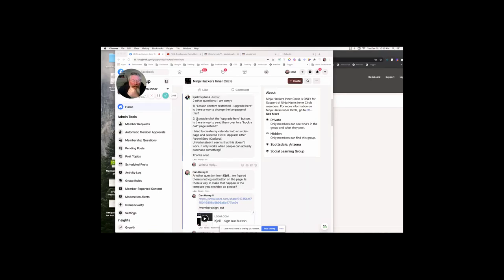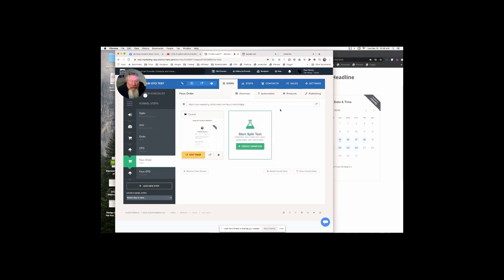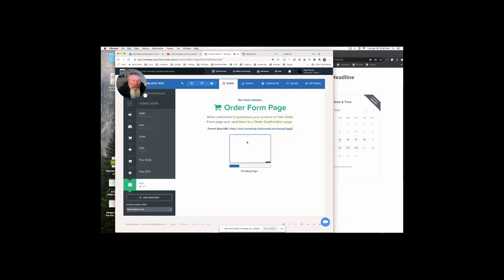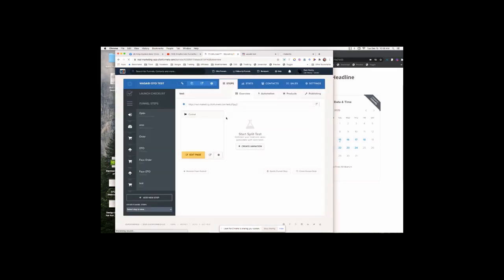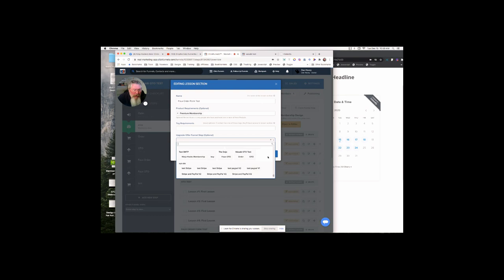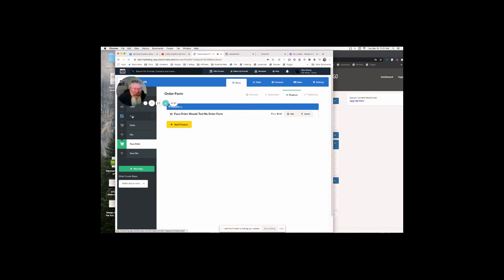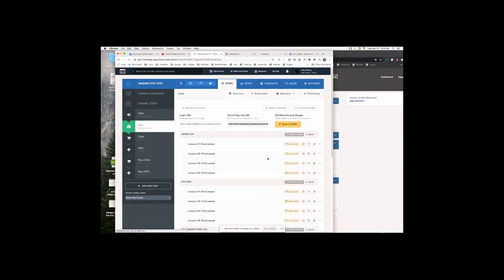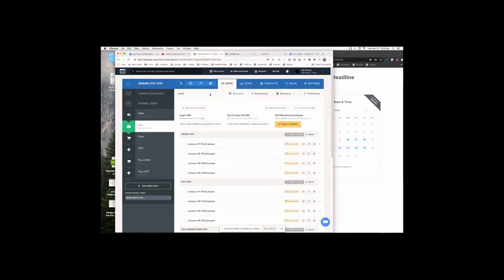Using The ClickFunnels Wasabi OTO to Redirect a Member to Calendly if Content is Restricted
You may want to Restrict Content in a Clickfunnels Membership Area and only have it be available after your consumer has booked a call on Calendly.

In this video we show how to set up a Product, a Faux OTO page which contains our Calendly Embed Code, and how to restrict the content to make it all work together.

For more Great Funnel Design Strategies, check out ‘CF Design School’, created by Kathryn Jones, and become a Certified Design Hacker...